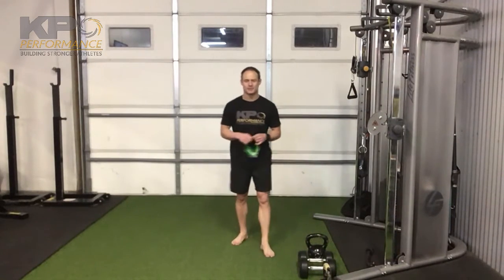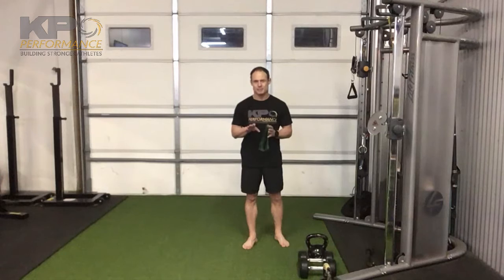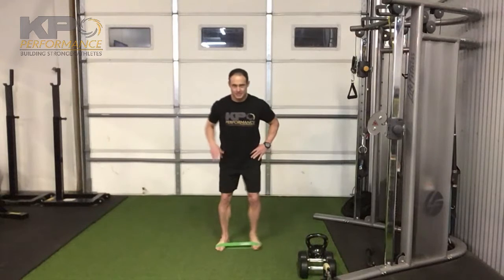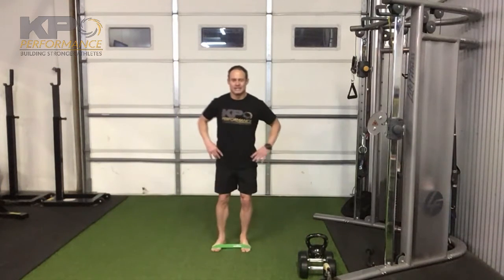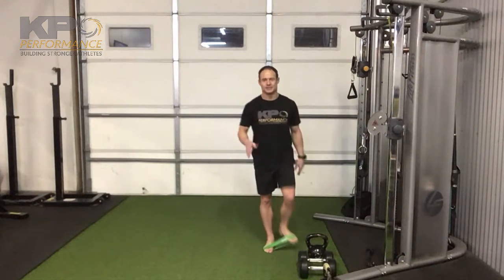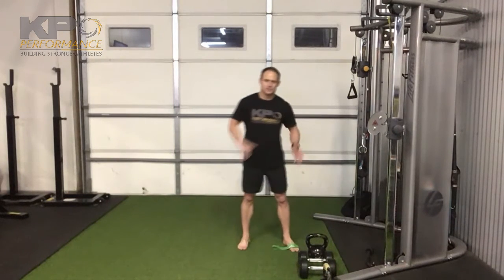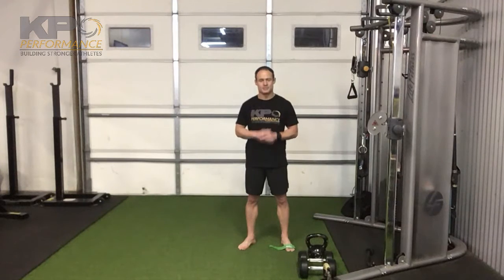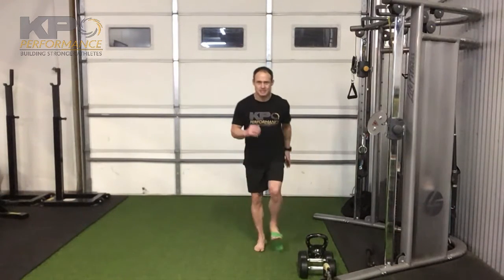Lateral Hip Band Steps to Run Primer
-Maintain tripod weight distribution through your feet.

-Maintain hip/knee/foot alignment on your stance foot with the Run Primer.